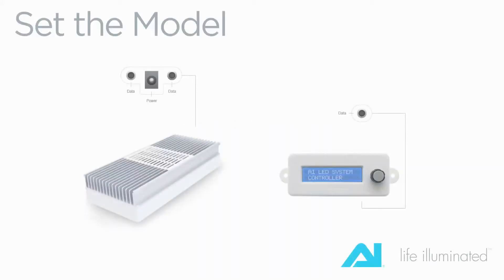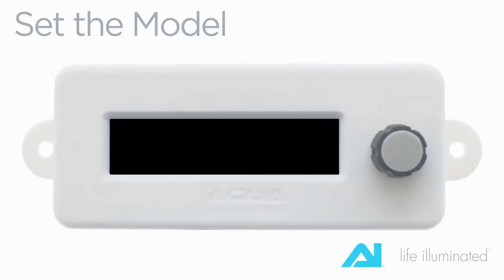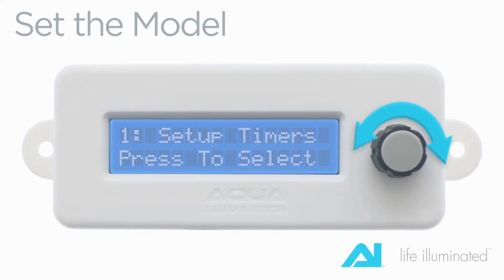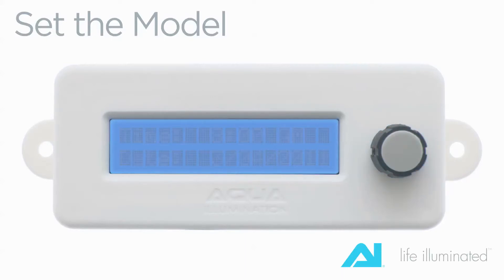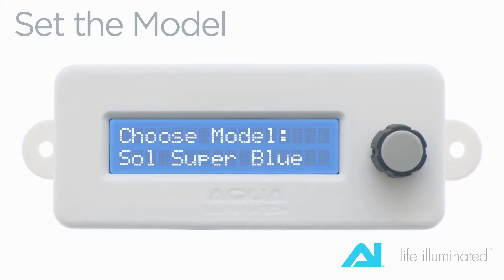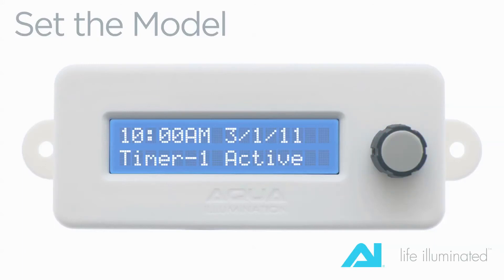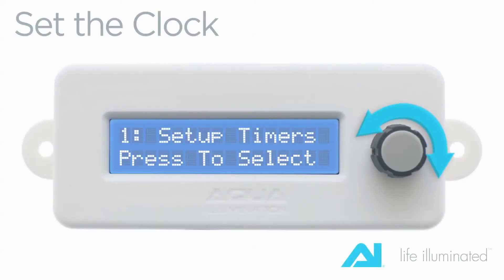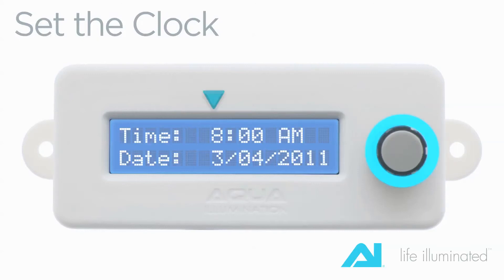AquaIllumination How To - Set Model-Clock on your controller